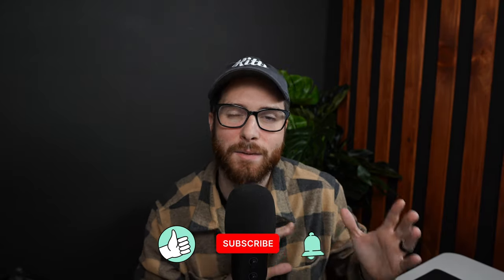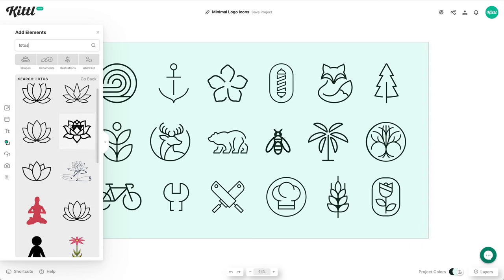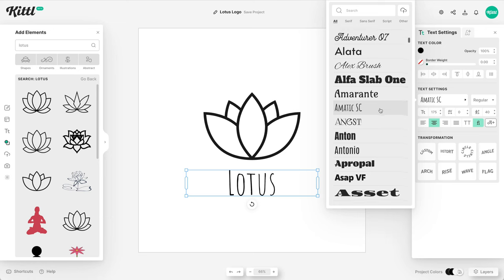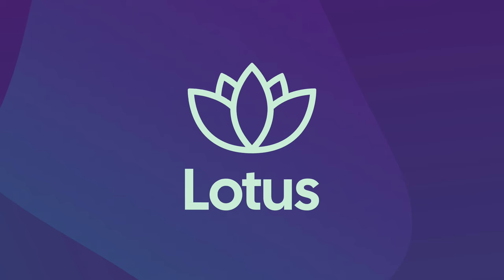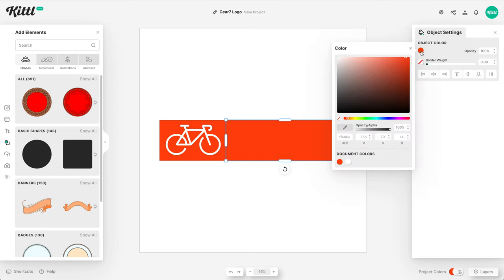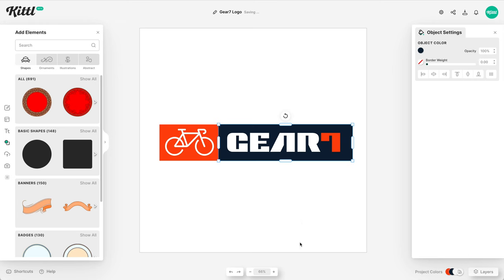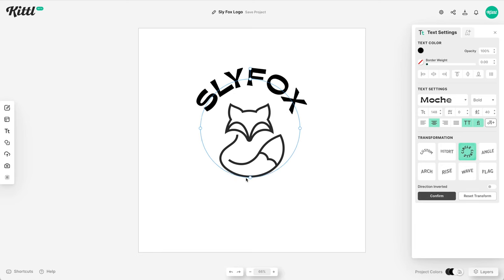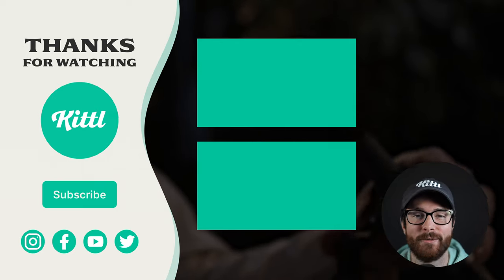Minimal Logo Design Tips And Tricks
Minimal style logos have become increasingly popular in recent years due to their ability to convey a sense of simplicity, elegance and sophistication. They are also easily scalable for both large and small formats. These logos are characterized by the use of simple shapes, typography, and limited color palettes. They rely on the use of negative space and minimal design elements to create a strong and lasting impression. And we're going to show you exactly how to create one easily using Kittl. We'll be going over three design briefs and creating a logo for each one.

🕰️ Timestamps For This Video:
0:00 Tips For Making Minimal Logos
0:20 Where To Find Minimal Icons
1:10 Designing A Minimal Meditation App Logo
3:20 Designing A Minimal Bike Shop Logo
5:30 Creating A Minimal Vintage Goods Store Logo

More about this video:
In this video, we'll show you how to use Kittl, the graphic design tool, to create minimalistic icon style logo designs with ease. With its user-friendly interface and extensive library of design elements, Kittl makes it easy to create professional-looking logos that are simple, modern and eye-catching. Whether you're a business owner looking to establish a minimalistic brand, or a designer looking to add a modern touch to your portfolio, Kittl has everything you need to make it happen. With its ability to customize and edit your design, you can create the perfect minimalistic icon style logo that stands out. Watch now and see how easy it is to make minimal icon style logo designs using Kittl, the graphic design tool.

Minimal logos are easy to recognize, remember and reproduce, making them ideal for use across different mediums, digital and print. Additionally, they are often more versatile and adaptable to different contexts, which makes them suitable for different types of businesses and industries. Overall, minimal style logos are popular because they are visually pleasing, easy to understand and effective at communicating a brand's message